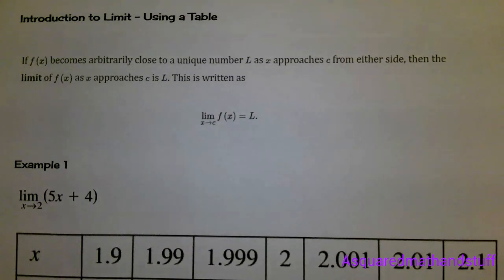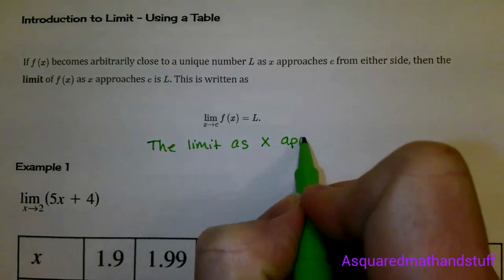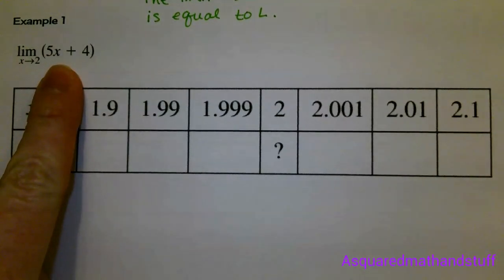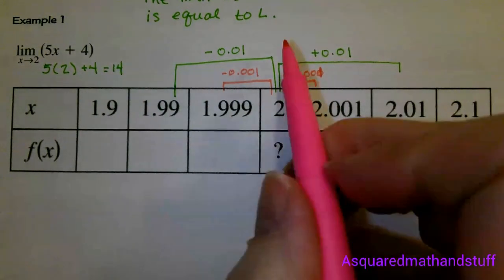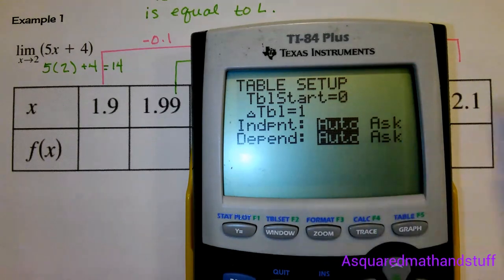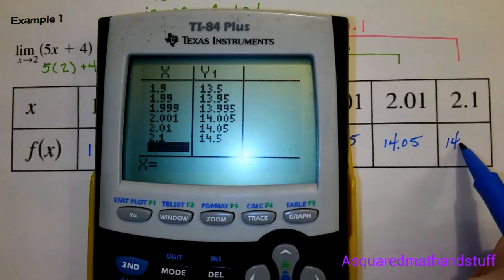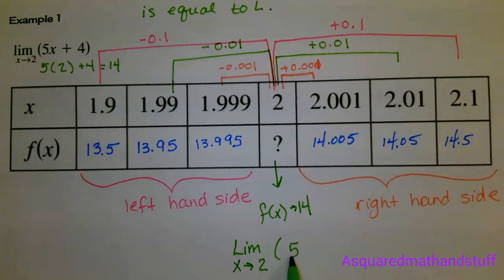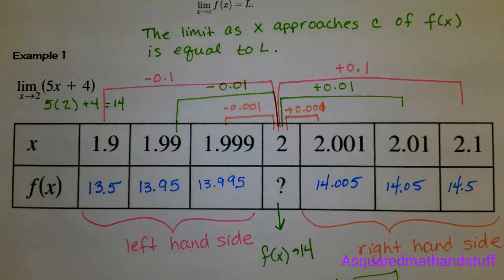Intro to Limits - Using a Table Example 1